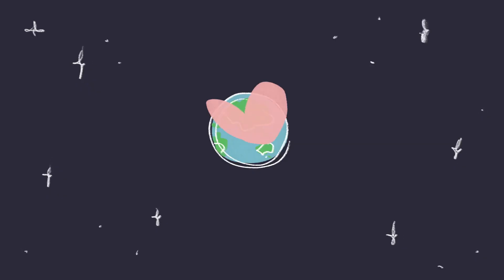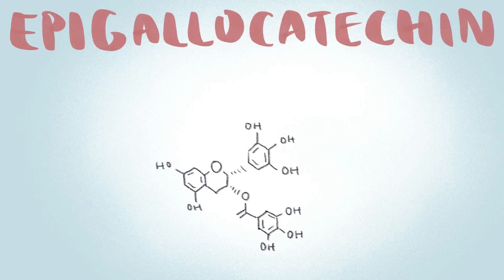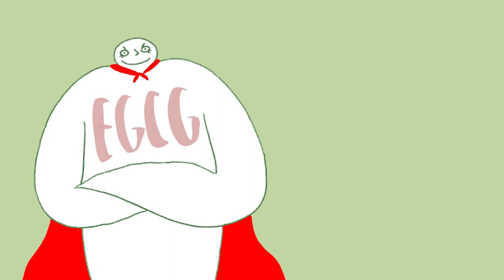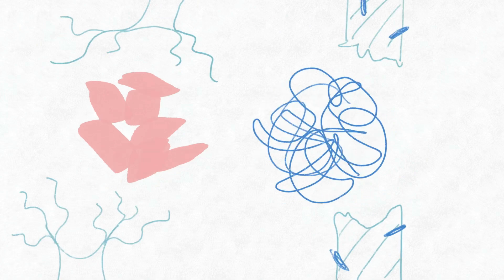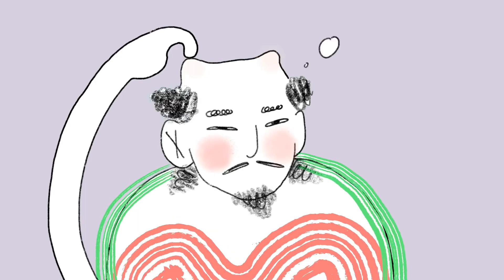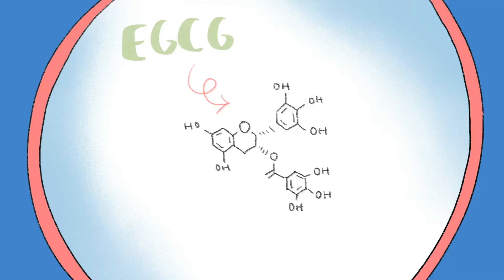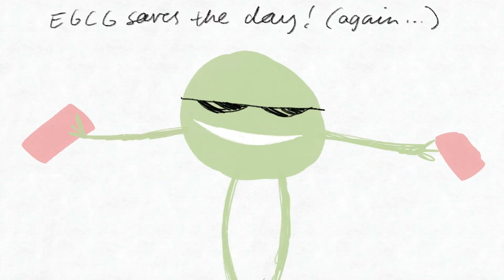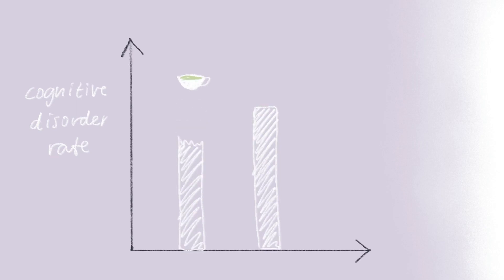Can drinking green tea prevent Alzheimer's Disease? Runner-up, 2023 Sleek Geeks Science Eureka Prize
Runner-up, 2023 University of Sydney Sleek Geeks Science Eureka Prize — Secondary

Alison P. and Kathlin Q., Lauriston Girls' School, Vic.

Antioxidant-rich green tea has been known to reduce cell damage in the body. In their animation, 'How can drinking green tea prevent Alzheimer's Disease?' Alison and Kathlin explain why the ancient Chinese drink may also be an effective natural preventative for memory loss and physical deterioration associated with Alzheimer’s disease.